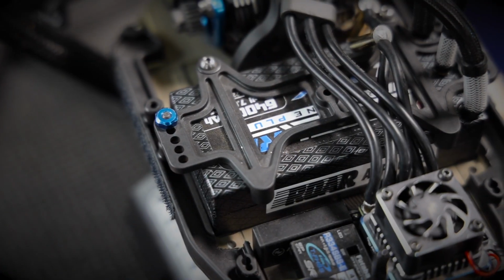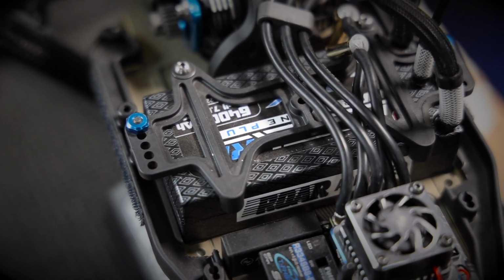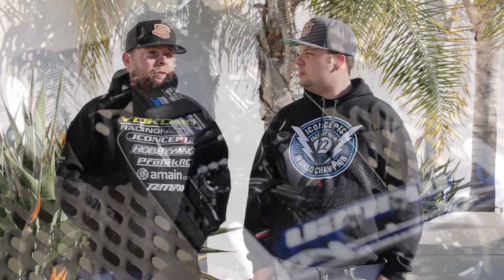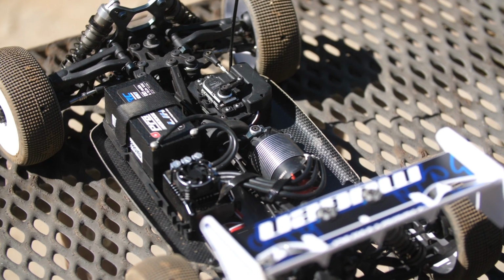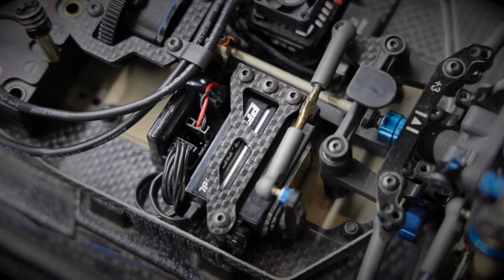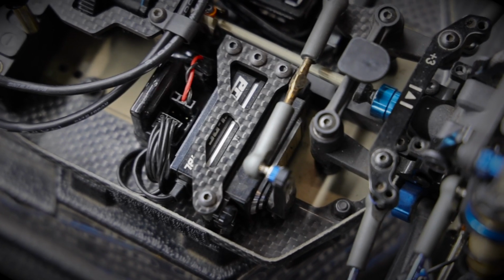Amain Hobbies/Protek: 2022 INS/NCTS Gold Sponsor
Protek RC has exploded onto the scene giving racers products across the board from electronics to titanium and everything in between. Amain Hobbies is one of the most popular online retailers in RC racing as well as consumer remote control products. JConcepts would like to thank everyone over at A-Main Hobbies and Protek RC for supporting the 2022 series.